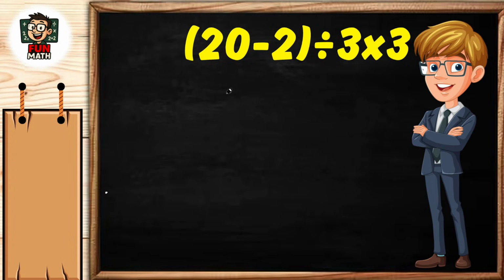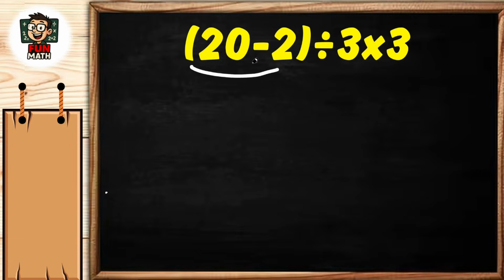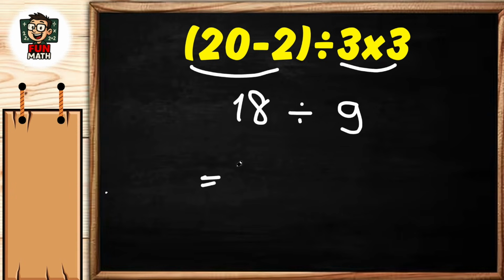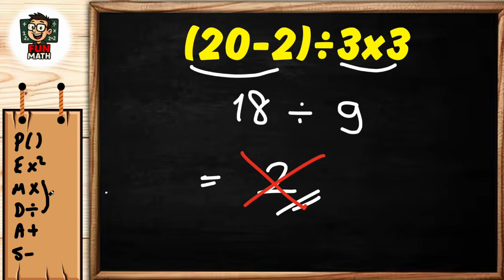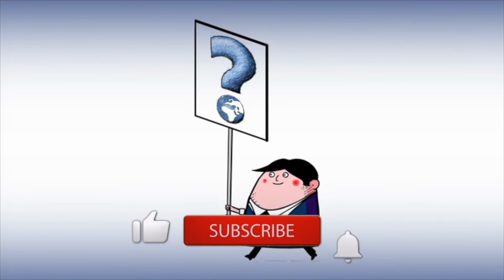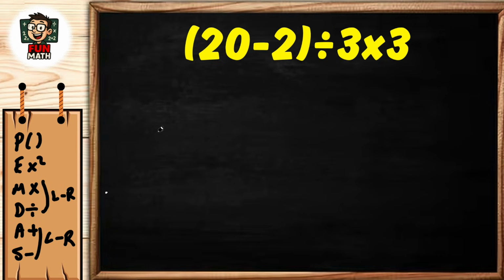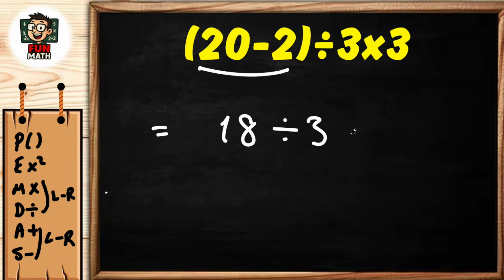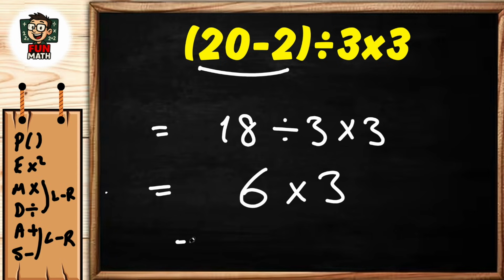Most People Get This Wrong 🤯 (20-2):3x3=? Riddle Answer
Hey math enthusiasts! In this video, we tackle the viral math problem that's been circulating online:  (20-2):3x3. This seemingly simple equation has sparked a lot of debate due to the crucial concept of the order of operations (PEMDAS/BODMAS).

In this video, I'll walk you through the correct way to solve this problem step-by-step, clearly explaining the order in which each operation should be performed. We'll break down parentheses, division, multiplication, and subtraction to arrive at the accurate answer.

If you've seen this problem and were unsure how to solve it, or if you want to brush up on your order of operations skills, this video is for you! Watch along to finally understand the solution to this viral math puzzle.